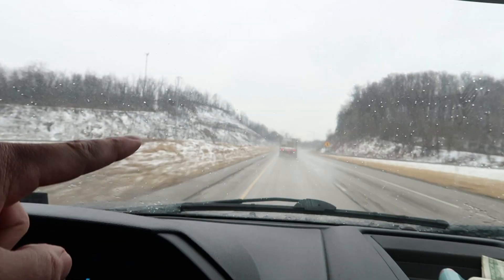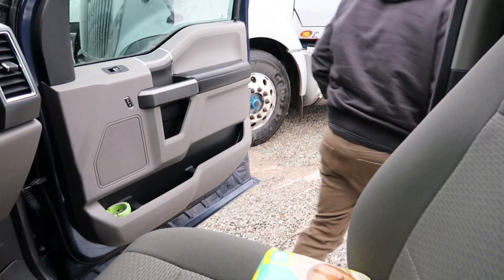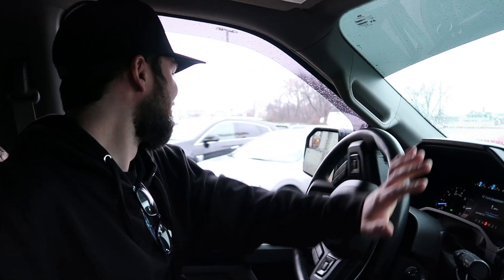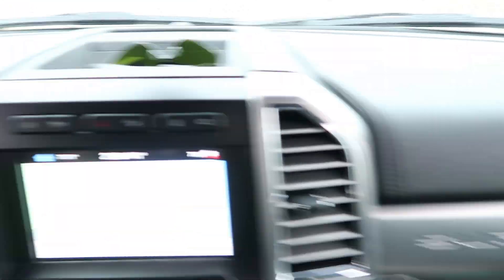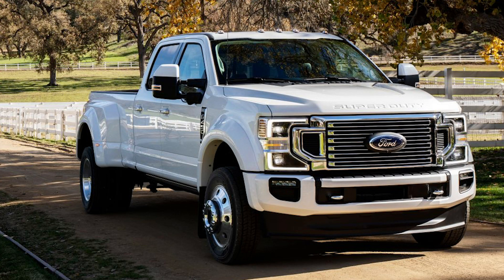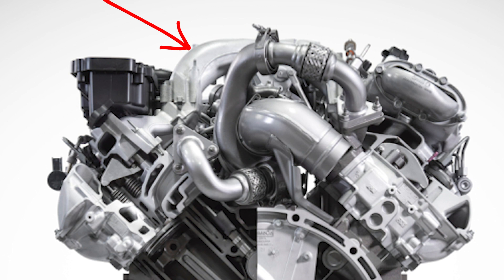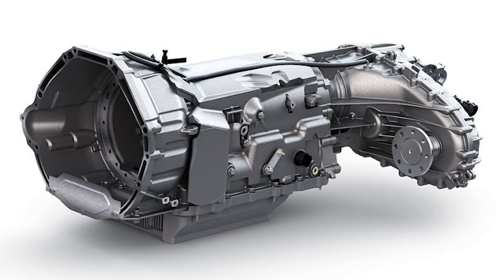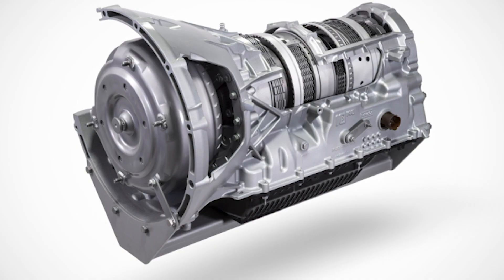FORD BROUGHT BACK THE 7.3L - 2020 6.7 POWERSTROKE break down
Here are some new updates to the new 2020 Ford 6.7 Powerstroke engine.  I think Ford has saved us all from the new truck line up between GM, Ram, and Ford.  That white f450 is one nice looking truck, what do you guys think?